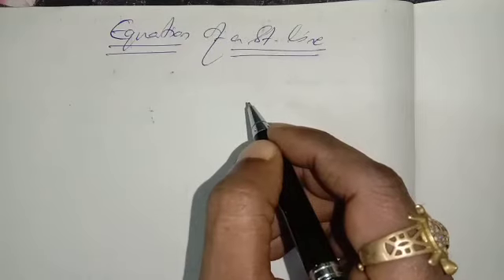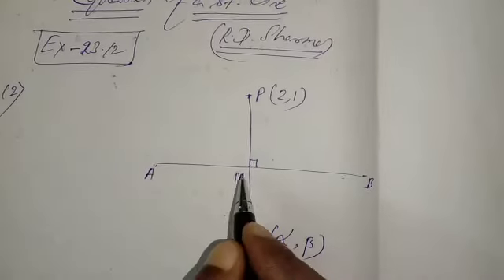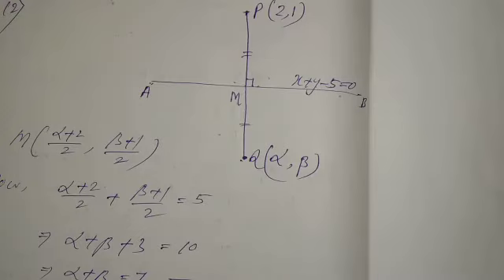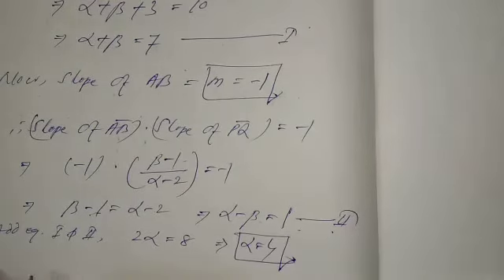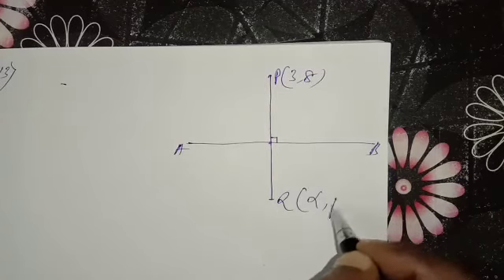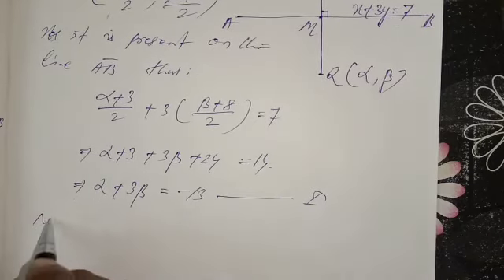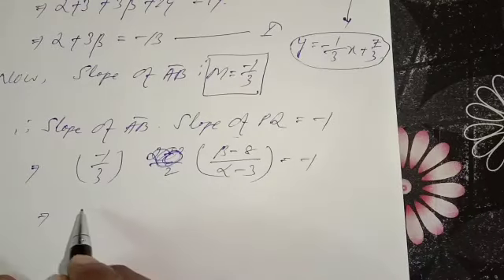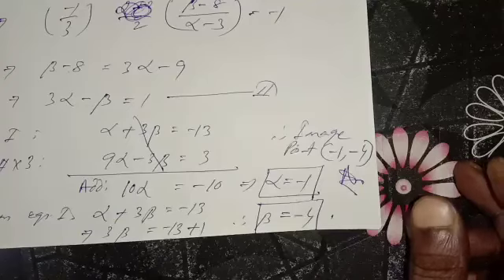Chapter = Equations of Straight Line for Class X and XI.